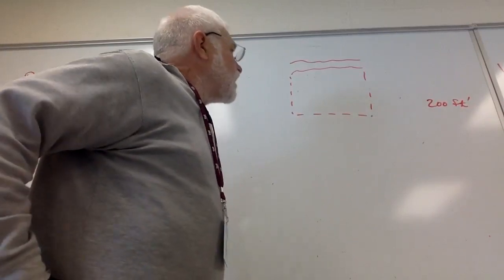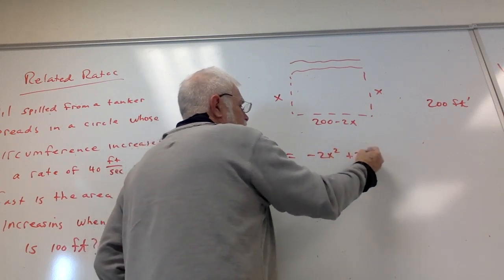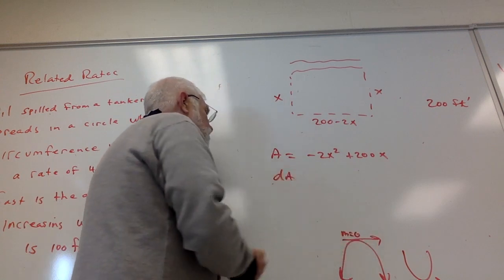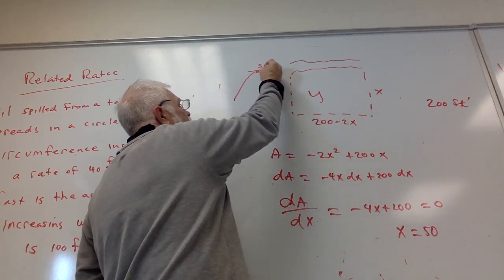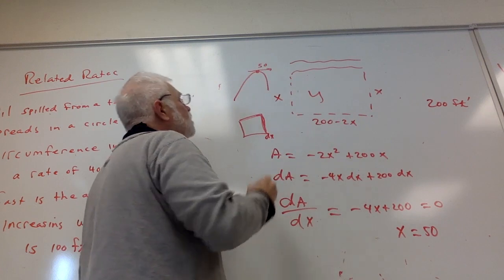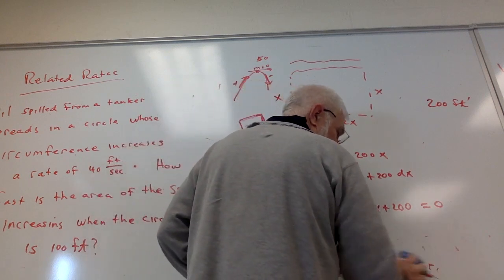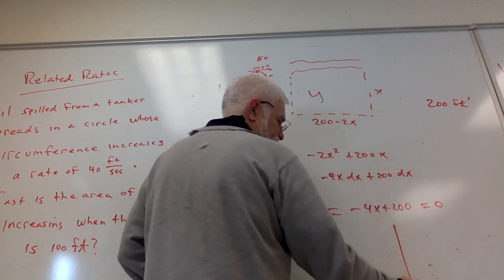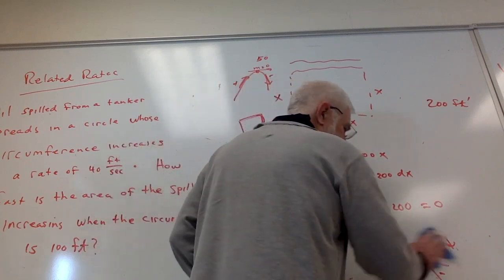A quick max-min problem w/calc.